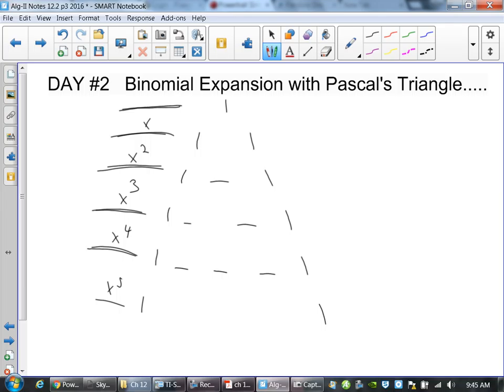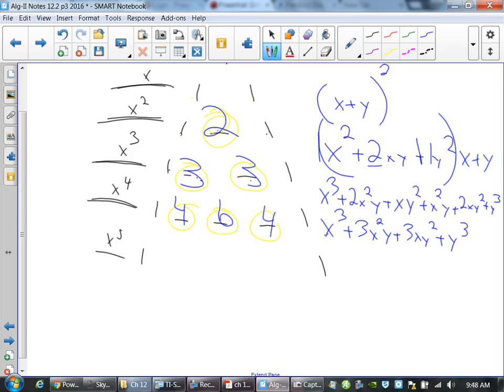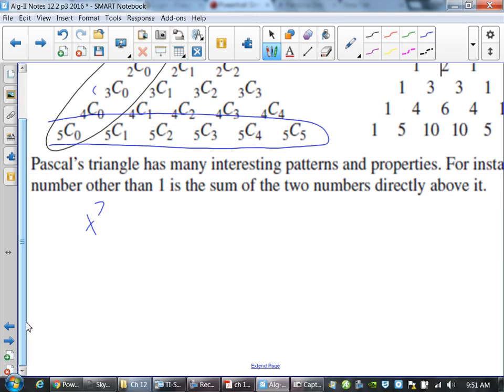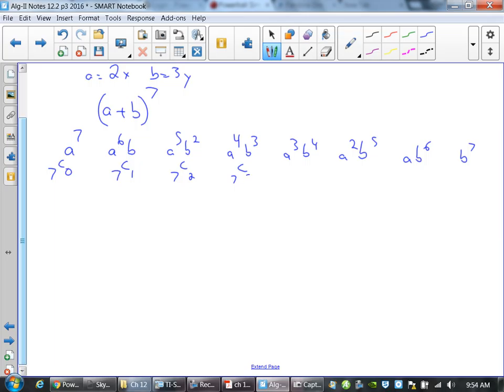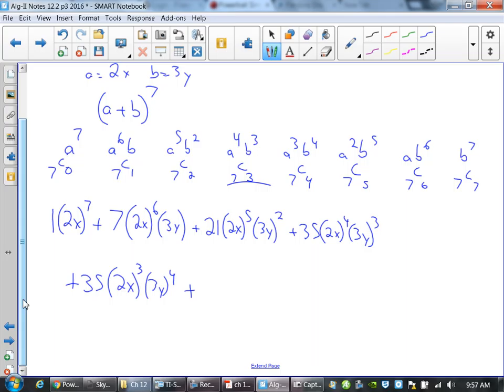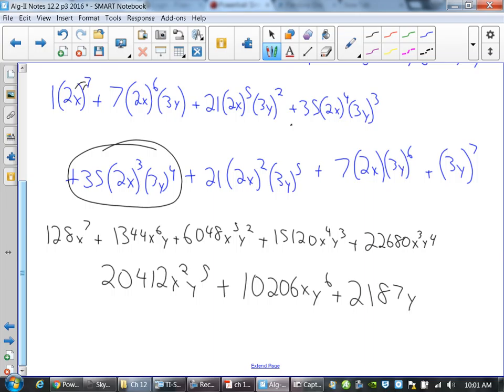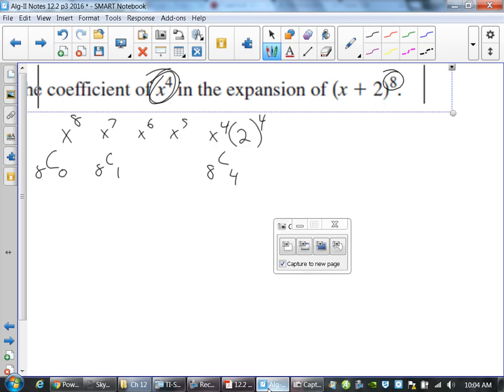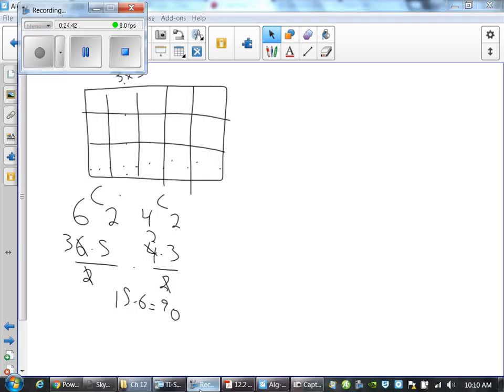May11 12 2 p3 day3 catch up